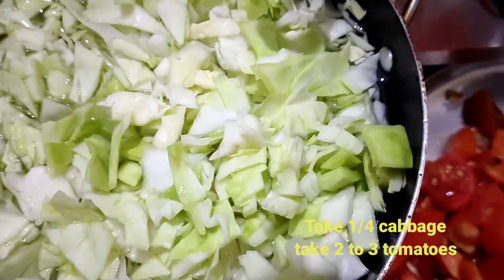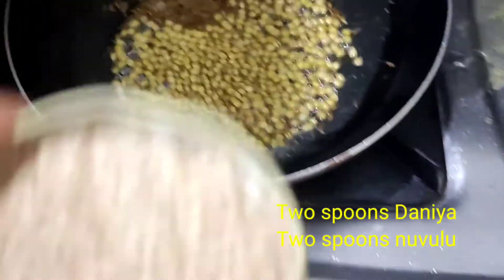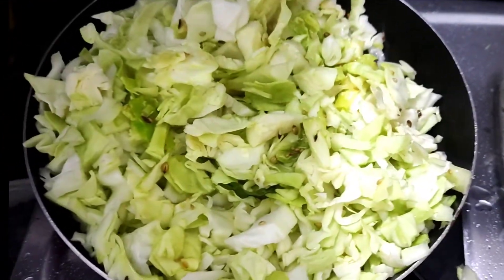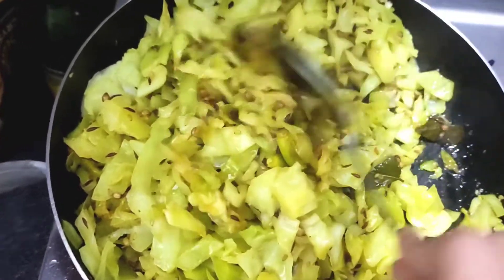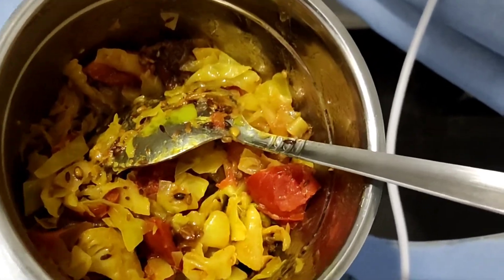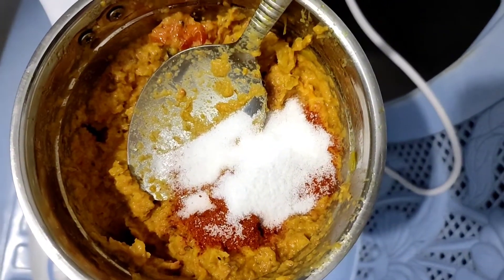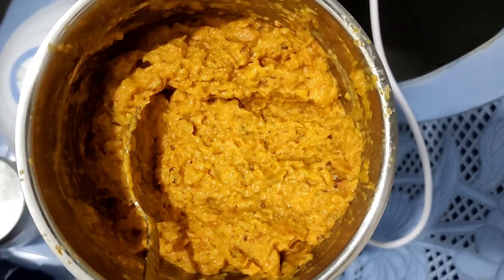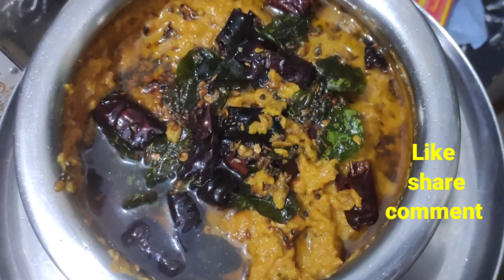Cabbage Pachadi !!Quick and EASY way to do it!!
1/4 cabbage
2-3 tomatoes
1 spoon Jeera
2 spoon Dhania
2 spoon Nuvvulu
add 3-4 green chillies
add ginger garlic paste
add curry leaves
add little turmeric
add Tamarind

mix well and grind